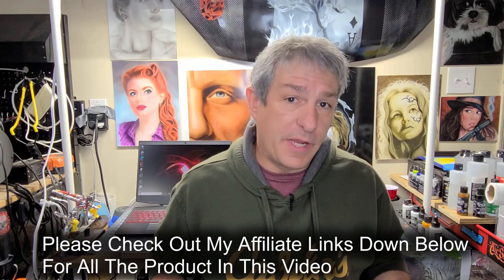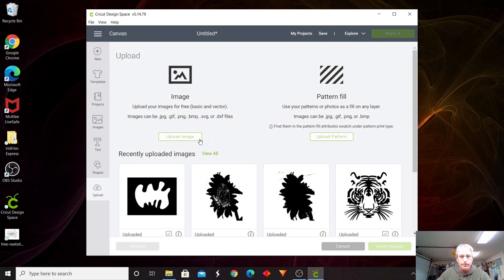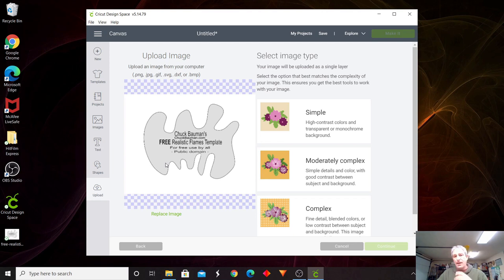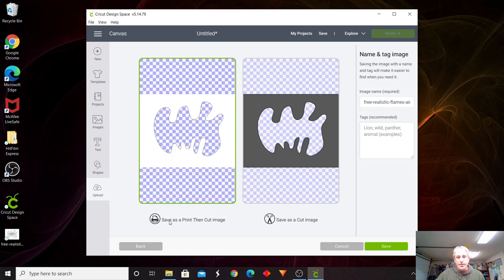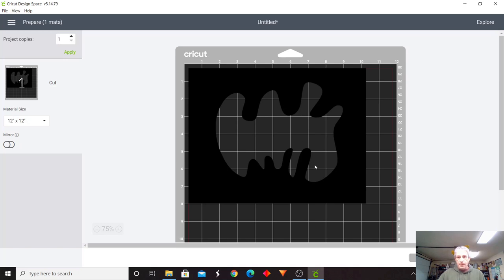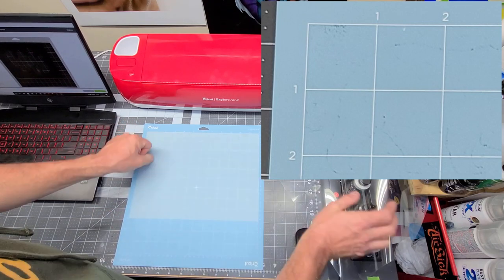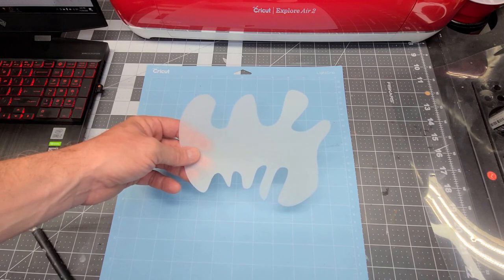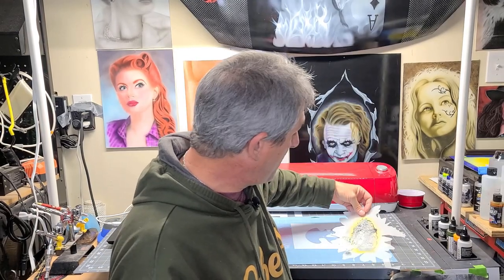Cut Airbrush Stencils With A Cricut Cutting Machine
I show you how easy it is to cut your own Airbrush Stencils with a Cricut Cutting machine. I am using a Cricut Explorer Air 2 and recommend this machine for it's size and capabilities. The Cool part is you get custom stencils to any size you like. This not only good for Stencils, it is something the whole family can enjoy. It is my goal to help you speed up your learning process by having you avoid the mistakes I have made by trial and error. I also want to help you make some "Do It Yourself" accessories for around your Airbrush shop to make your project easier and save some money.

Cricut Air 2

Cricut Cutting Matt

Stencil Material